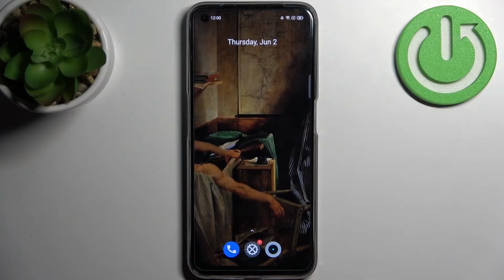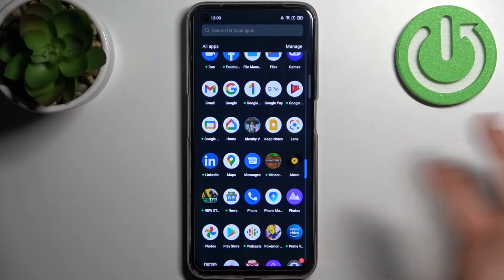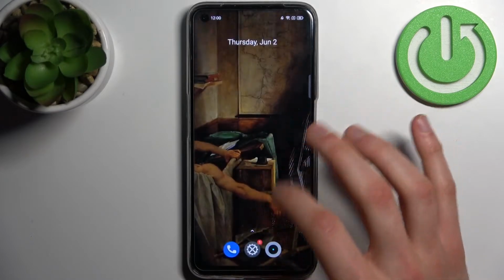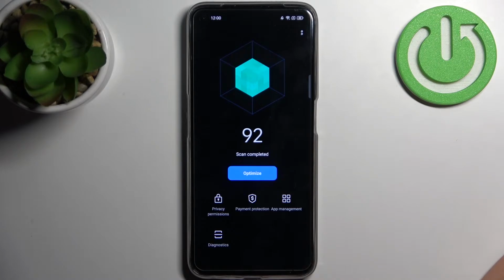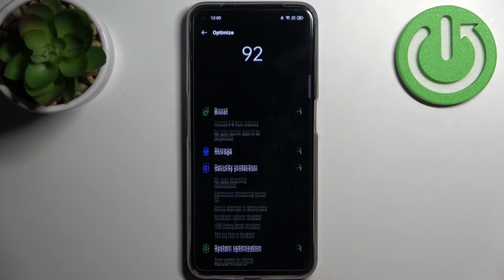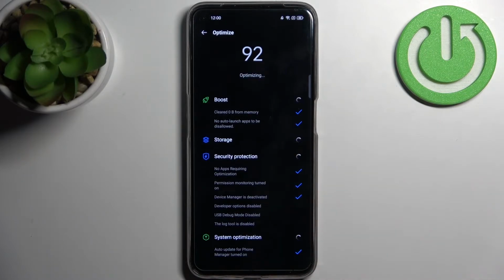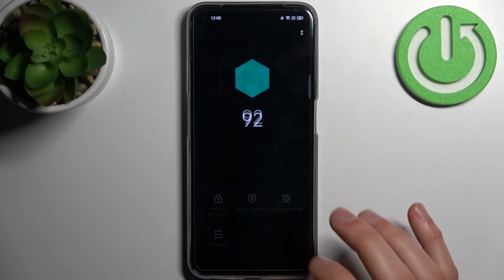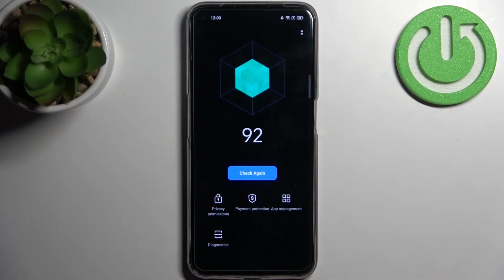REALME Narzo 50 - How To Speed Up Processes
If you want to speed up your Realme Narzo 50, with this video you can learn how to do it. By following our Instructions video you'll see how to easly clear cashes for Realme Narzo 50 which will speed it up. You can find more useful guides on our YouTube channel HardReset.Info! if you have any problem with any kind of device like Smartphone, Smartwatch, Headphones, Routers, Smart TV, etc... solution should be there!

How to speed up Realme Narzo 50 ?
How to make Realme Narzo 50 faster ?
My Realme Narzo 50 is very slow ?
How to increase loading times on Realme Narzo 50 ?
Speed increase Realme Narzo 50 ?